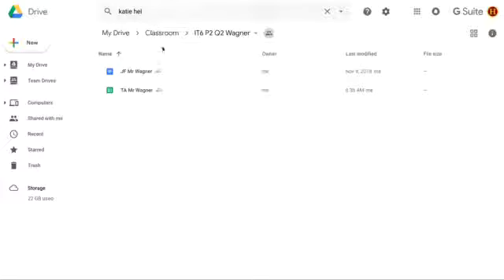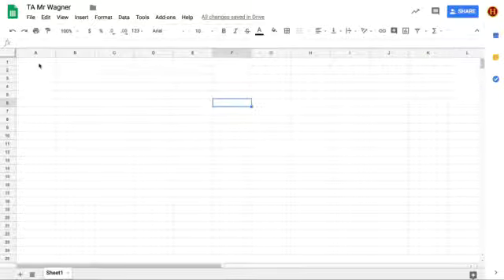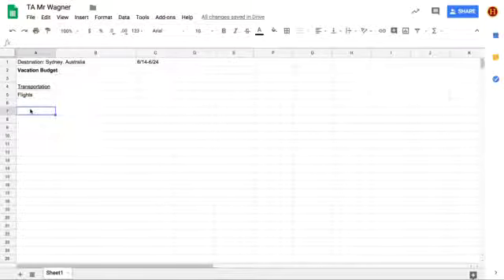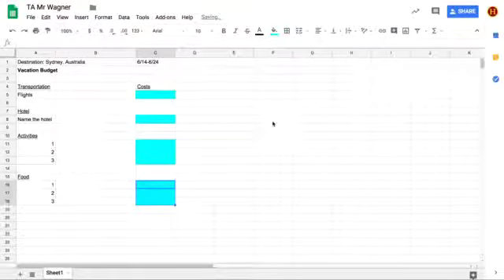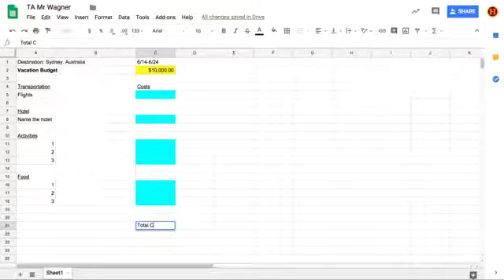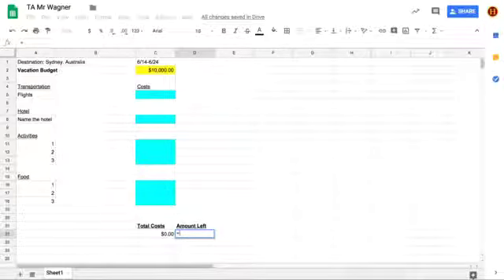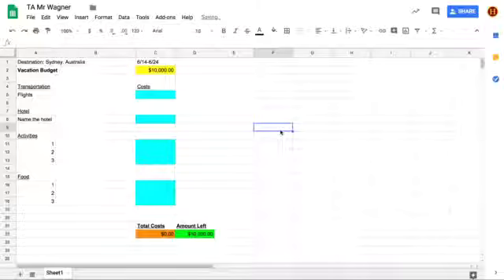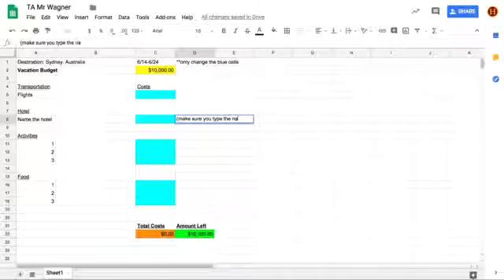Creating the budget